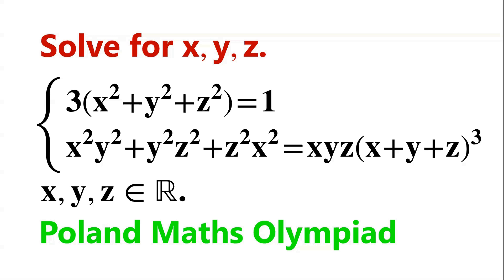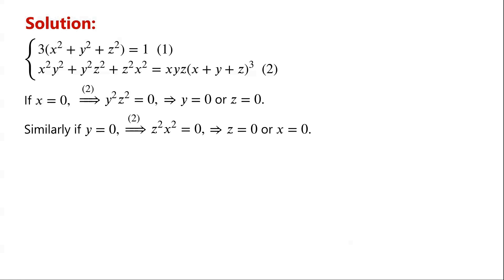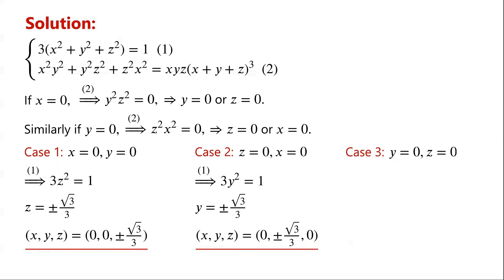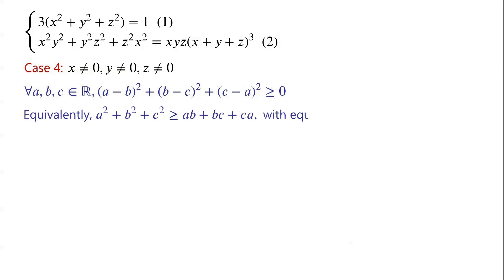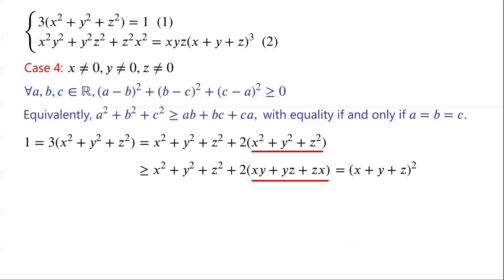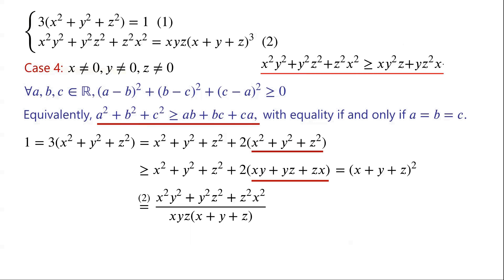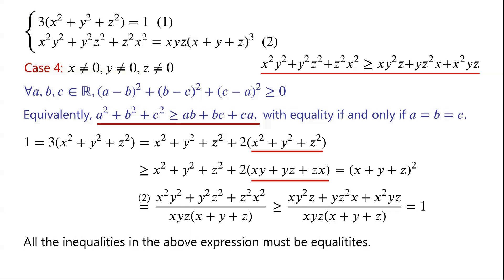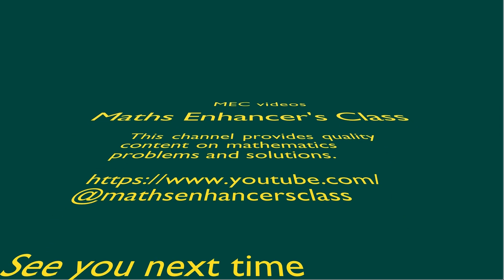A System Of Equations | Poland Maths Olympiad.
How to solve the system of equations
Solving simultaneous equations
Solving a system of equations
How to solve simultaneous equations
How to solve systems of equations

Mathematical challenges
Olympics math
Olympics maths
Olympics mathematics
Math Olympiad
Olympiad exam
AwesomeMath